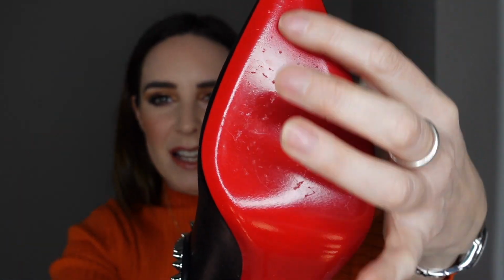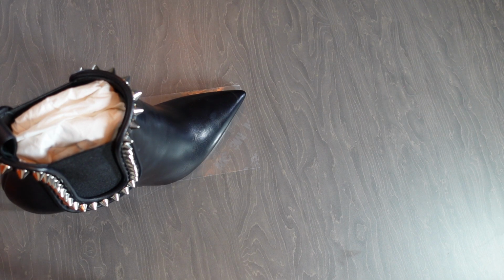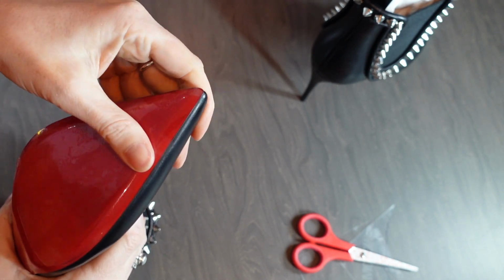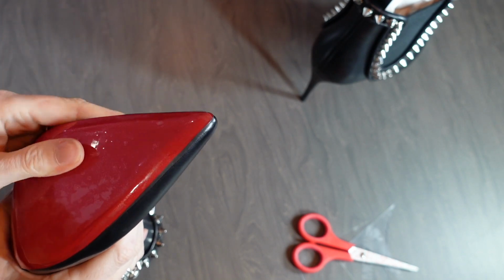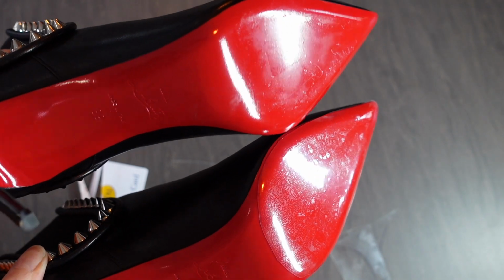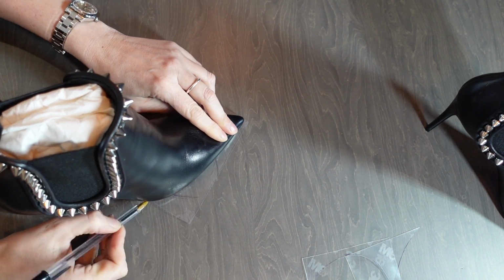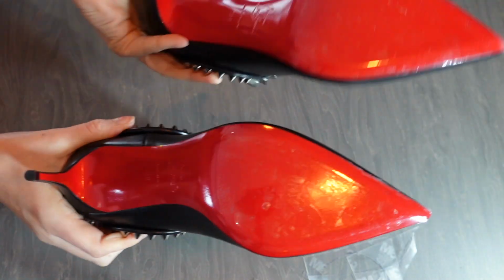DIY Christian Louboutin Sole Protection | How To Protect Louboutin Red Soles | Luxury Shoes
Hey everyone,

Here is my newest video on how to protect your Christian Louboutin Shoes yourself at home. I brought my protectors from Red Soles and they are fantastic! I have them on all my Louboutin’s now as they really do a good job!